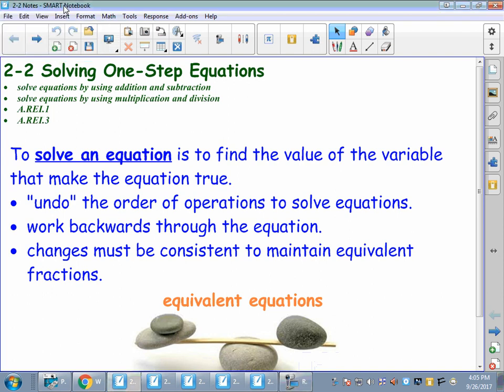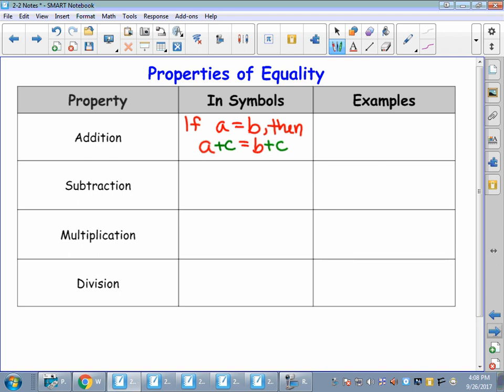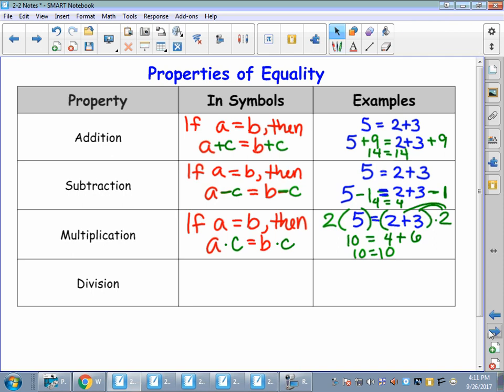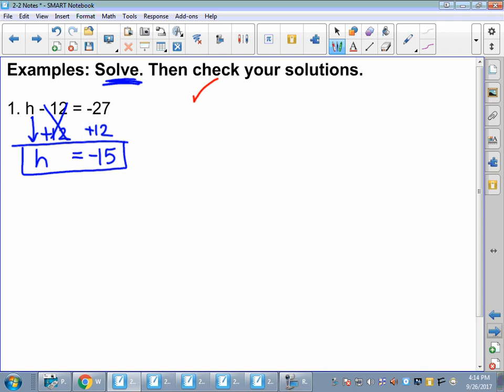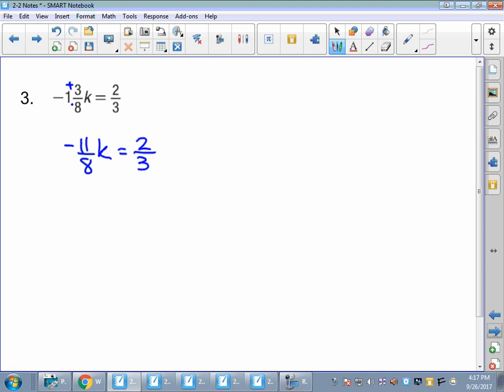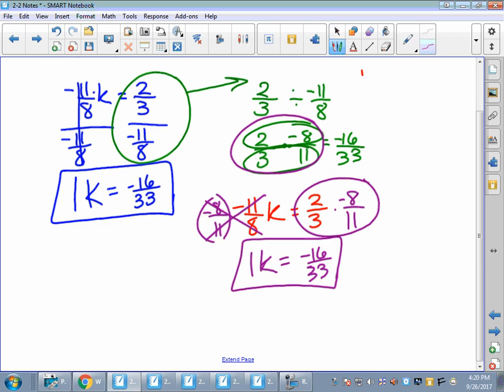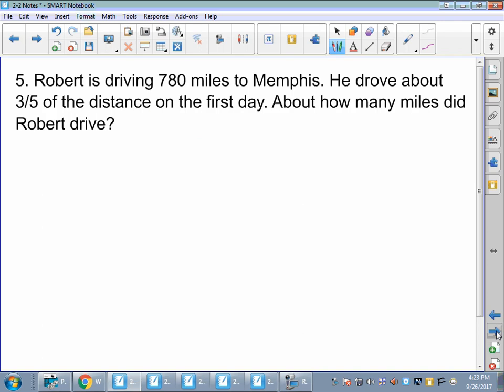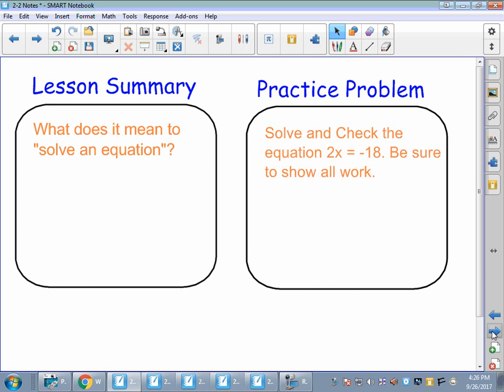2 2 Notes